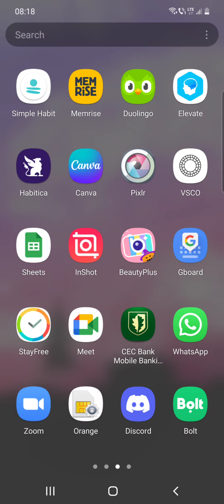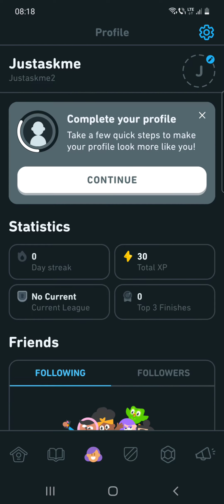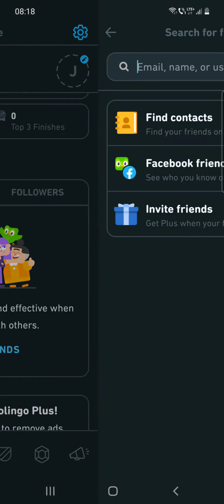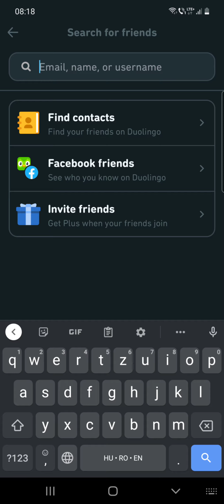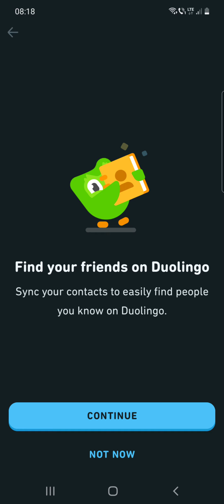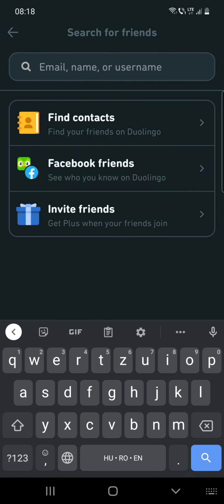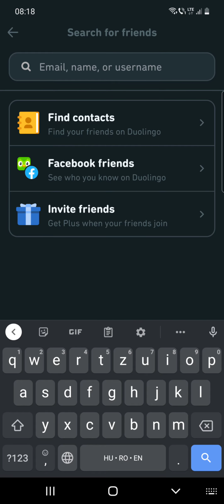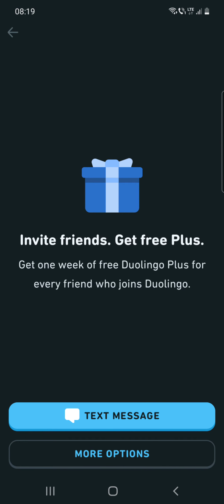How to add friends on Duolingo? - Duolingo Tips